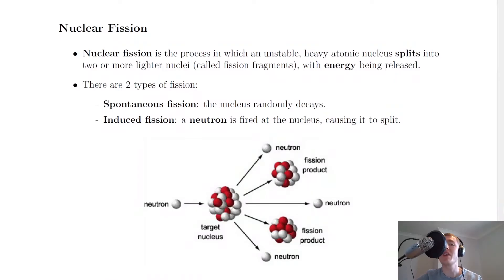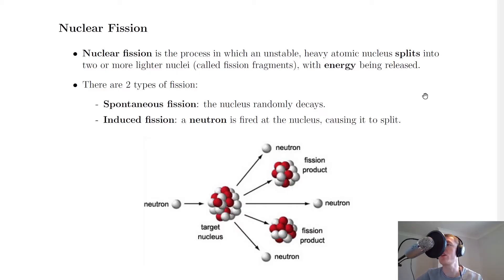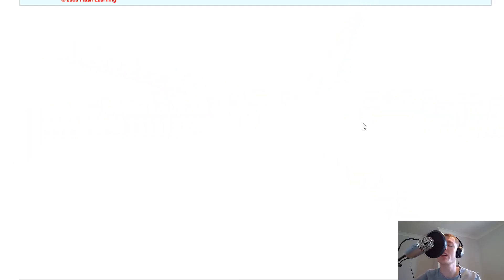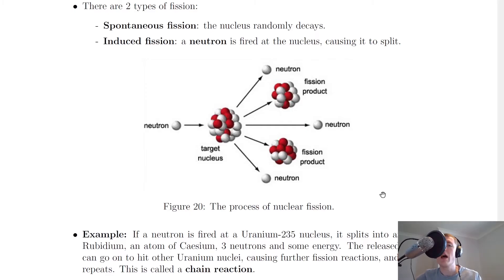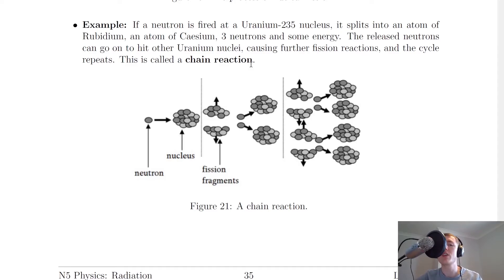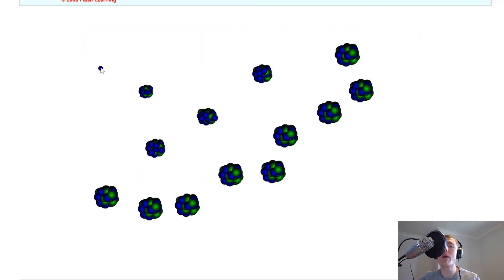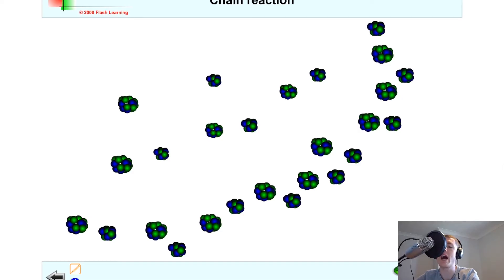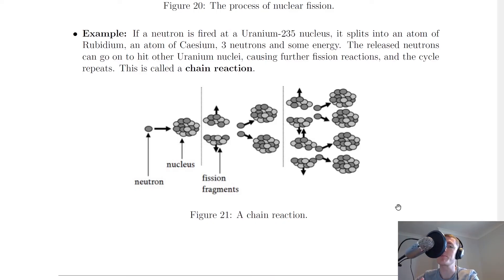National 5 Physics | Radiation | Nuclear Fission | THEORY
A summary of the nuclear fission process and chain reactions for the National 5 Physics Radiation topic.